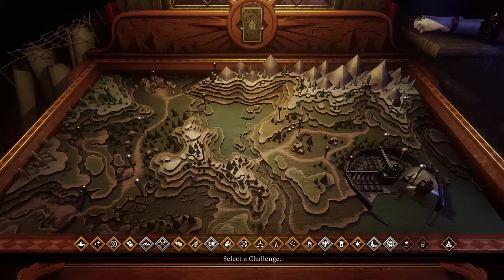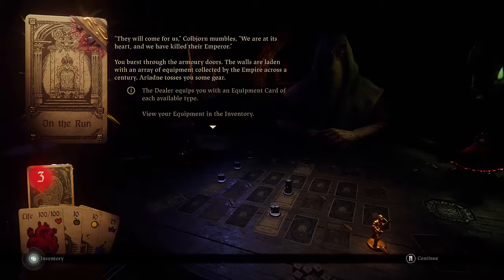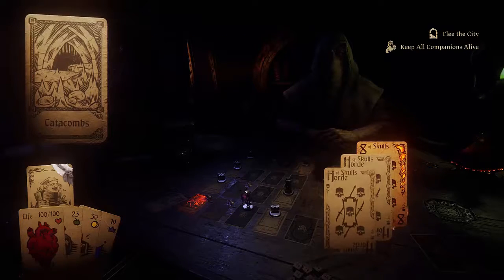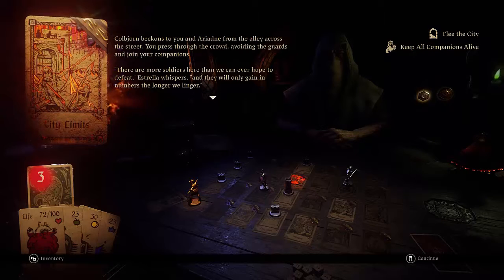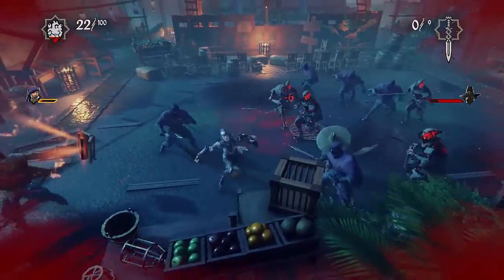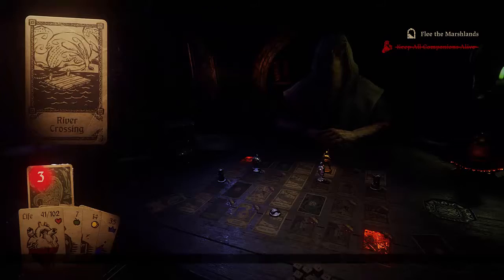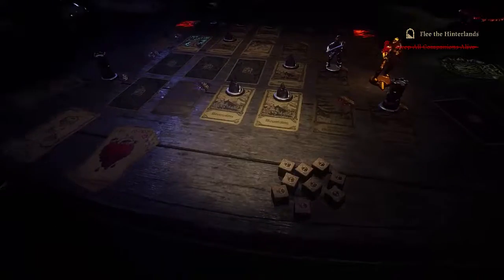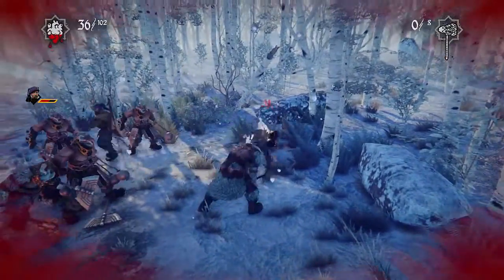Bio Plays : Hand of Fate 2 : Ep 29. Judgement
Time to make like a tree and leave.

A new hero rises to challenge the Dealer in Hand of Fate 2! Master a living boardgame of infinitely replayable quests - unlock new cards, build your adventure, then defeat your foes in brutal real-time combat! Draw your cards, play your hand and discover your fate!